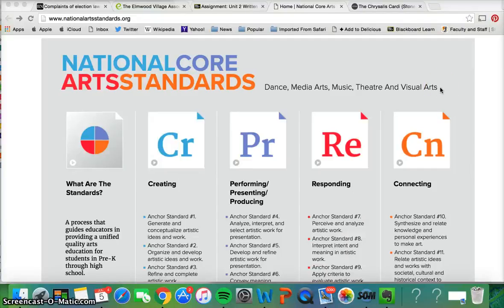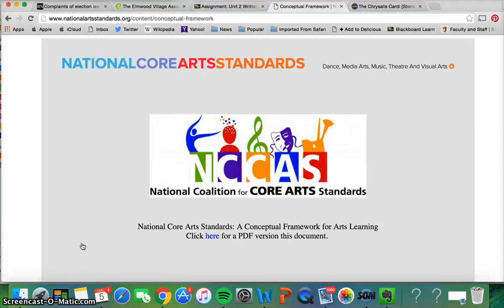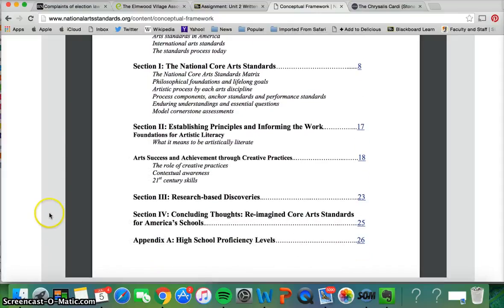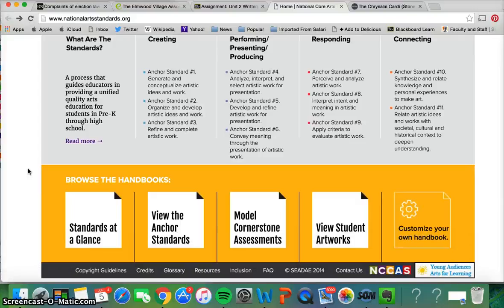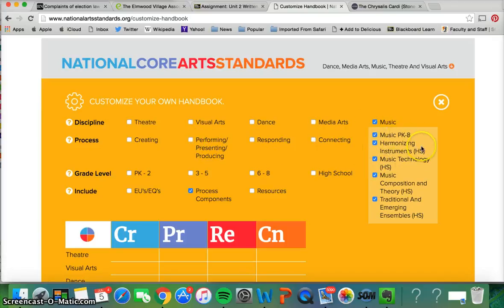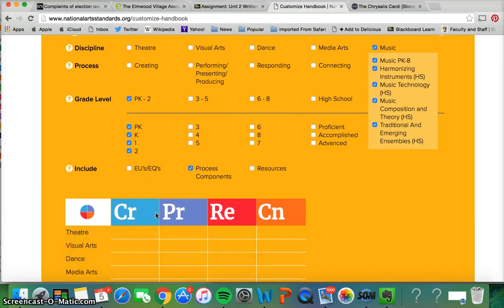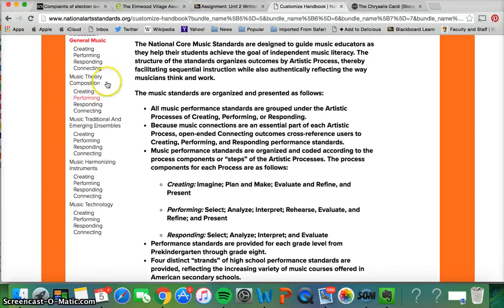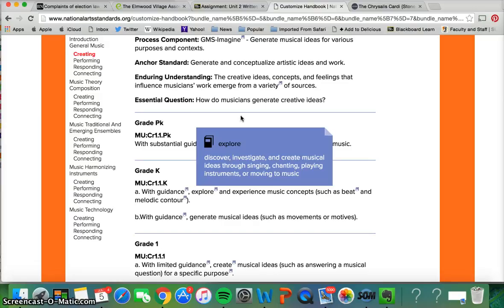Announcement 2 MUS 625